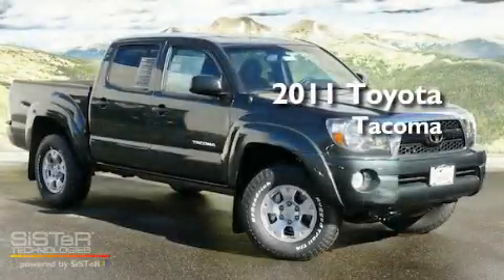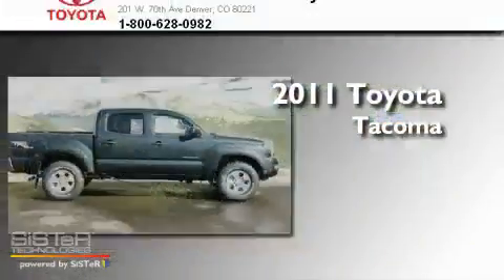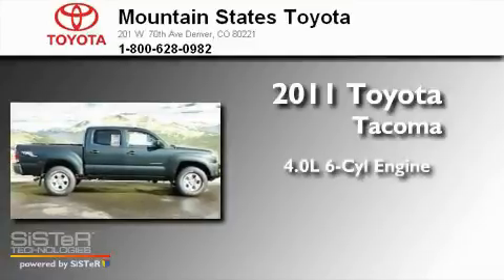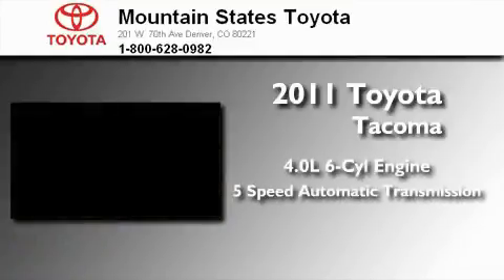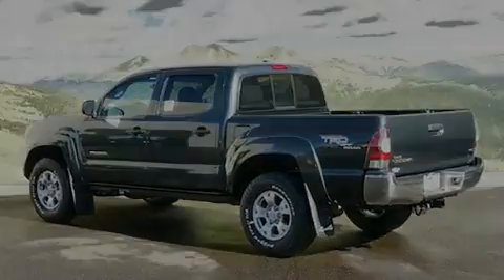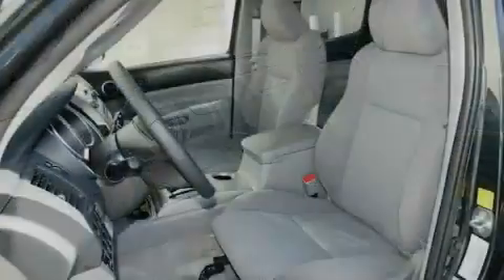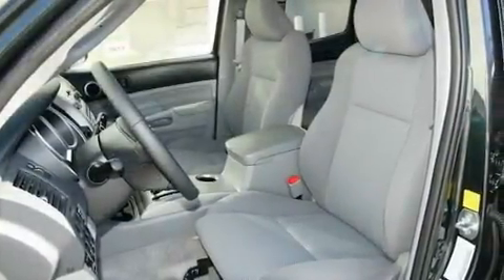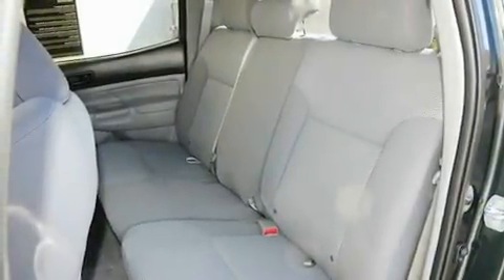2011 Toyota Tacoma Denver CO 80221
Year : 2011
 Make : Toyota
 Model : Tacoma
 Engine : 4.0L V-6 cyl
 Trans . : 5-Speed Automatic
 Exterior : 06t8
 Miles : 8

 201 W. 70th Ave.
 Denver , CO 80221
 2011 Toyota Tacoma Denver CO